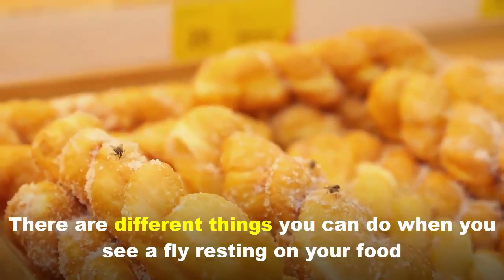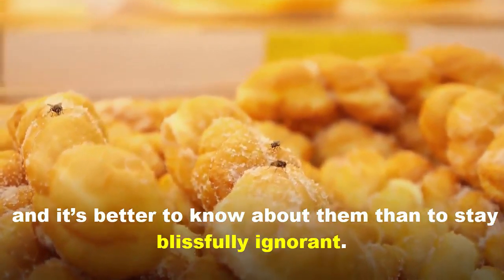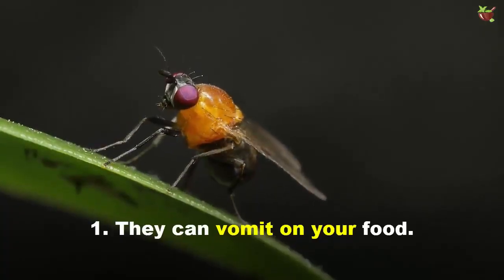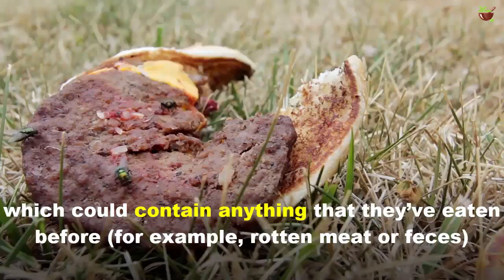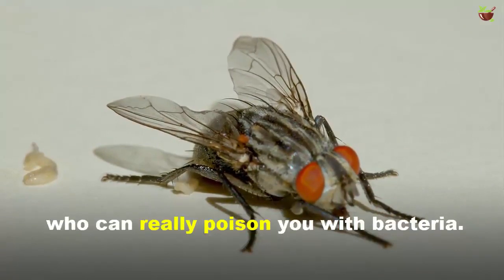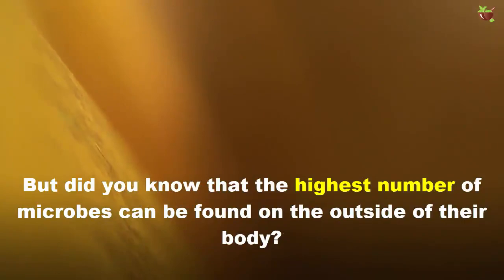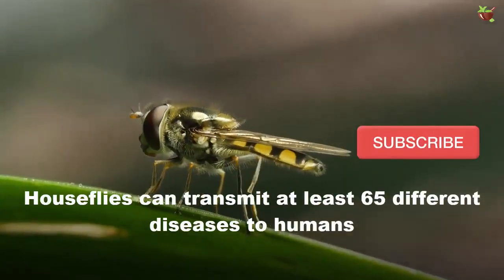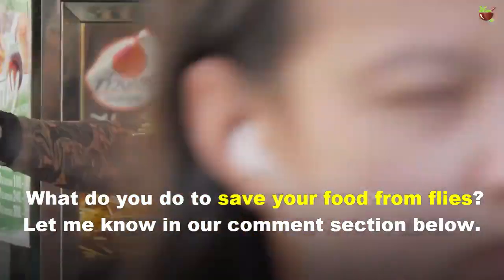What Really Happens When a Fly Lands on Your Food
There are different things you can do when you see a fly resting on your food. For example, you could immediately throw your tasty lunch away. But there are some of us who will keep eating like nothing happened because, “it’s just a fly.” Well, these bugs can actually bring some problems to your plate, and it’s better to know about them than to stay blissfully ignorant.

Today's video will discuss What Really Happens When a Fly Lands on Your Food.

1. They can vomit on your food.
Here is what you need to know: houseflies eat by sucking fluids through their tubular mouths. The shape of their mouths is why they have to turn any meal into a liquid. To do this, they puke on your food with their own saliva, which could contain anything that they’ve eaten before (for example, rotten meat or feces).

2. They can lay eggs on your meal.

Those delicious leftovers you’ve been saving for later can turn into the perfect nest for eggs. And after some time passes, they will grow into little baby houseflies (maggots or larvae) who can really poison you with bacteria. So remember to cover your food if you’re gonna leave it out for a while.

3. Their legs and wings can turn your food into a nest of bacteria.

We already know that these bugs are filled with bacteria inside. But did you know that the highest number of microbes can be found on the outside of their body? According to Nanyang Technological University, “each step of hundreds that a fly has taken leaves behind a microbial colony track.” That means anything they touch can get seriously infected too.

4. They can carry over 60 diseases.

Houseflies can transmit at least 65 different diseases to humans just by crawling through garbage and food. That includes dysentery, diarrhea, cholera, and even leprosy. And it’s not just humans that can suffer, flies can infect other animals too, like chickens or pigs.

 What do you do to save your food from flies? Let me know in our comment section below.